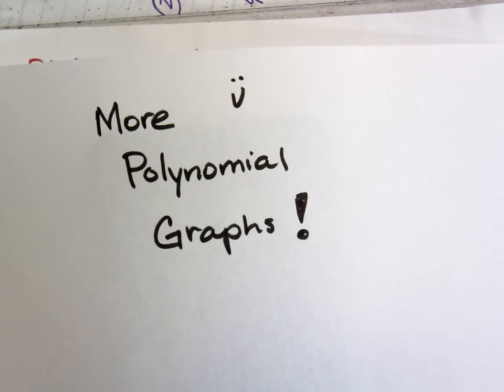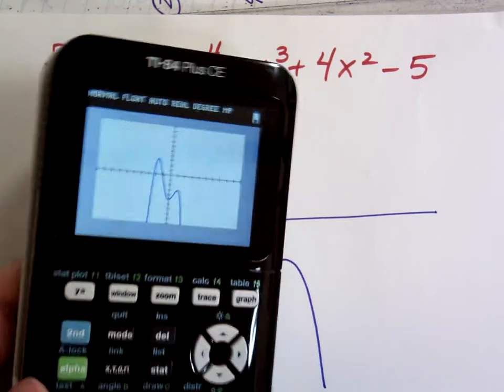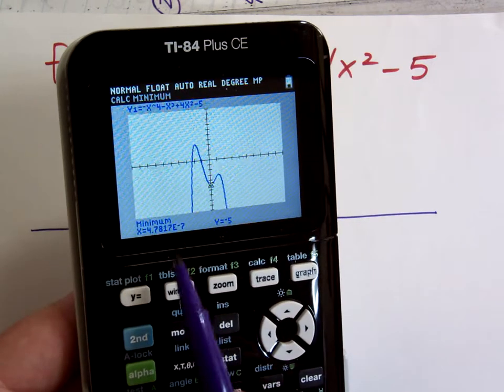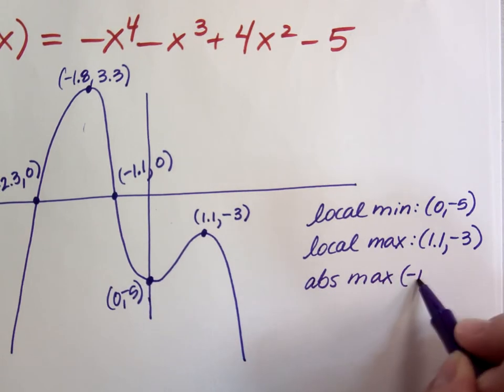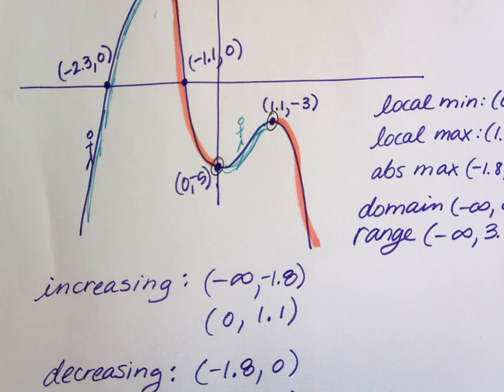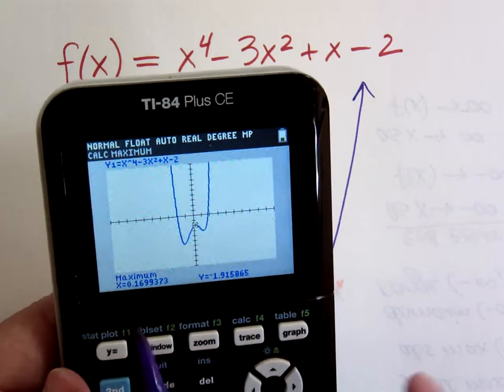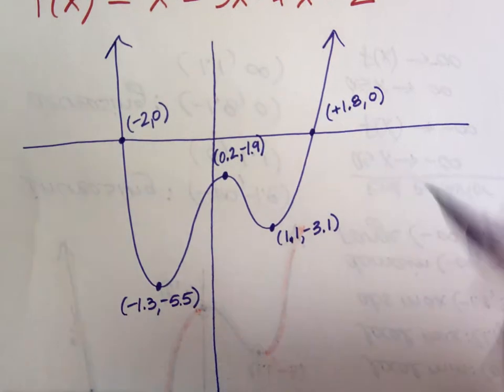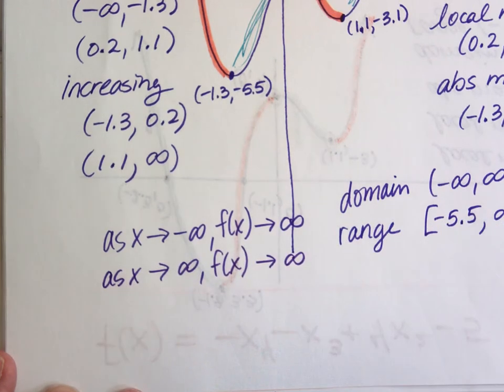Polynomial Graphs, Part II